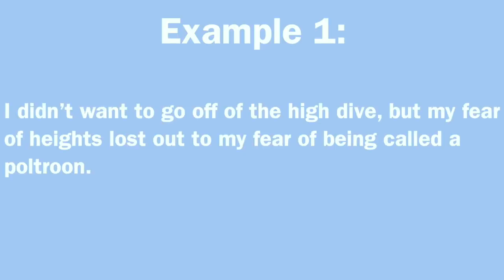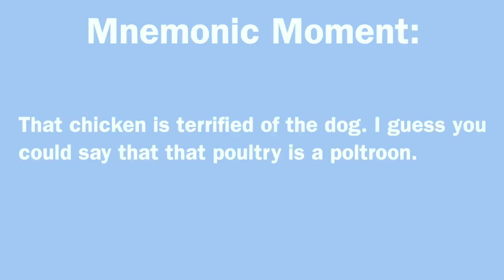What is a Poltroon? Learn Daily Vocabulary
What is a Poltroon? Definition and examples.

Whether you are studying for a standardized test such as the GRE or SAT, trying to improve your English vocabulary, trying to improve your writing skills, or just love learning new words, this is the place for you.

I post quick, helpful videos, seven days a week which each contain a new advanced English word, as well as memorable examples and mnemonics that will help you add the word to your vocabulary.

Making these videos to help people learn an advanced English vocabulary word every day is a lot of fun, but it takes a lot of time as well. Thank you so much!